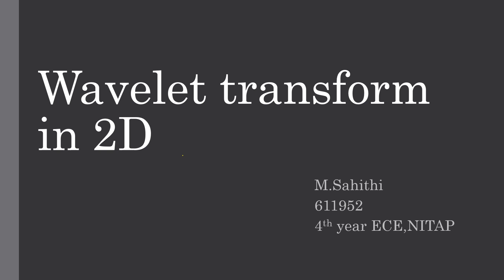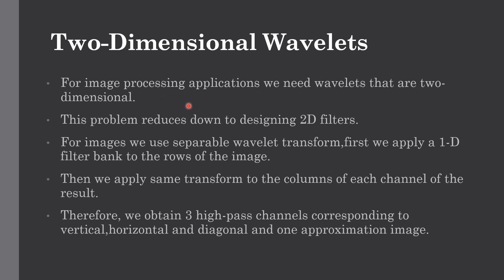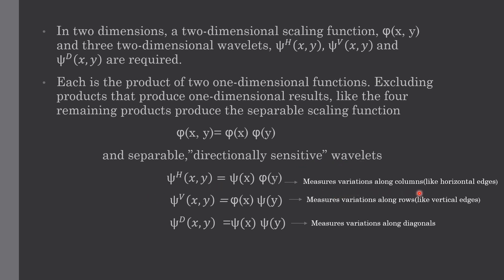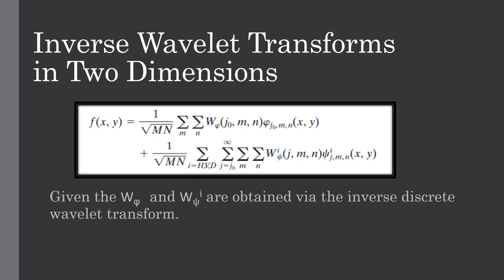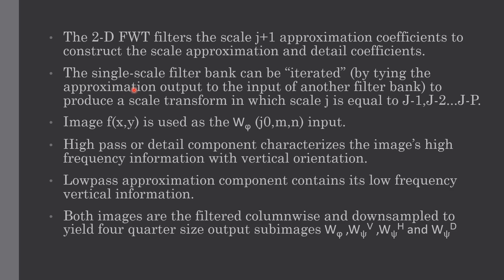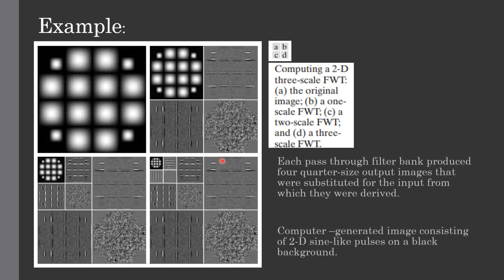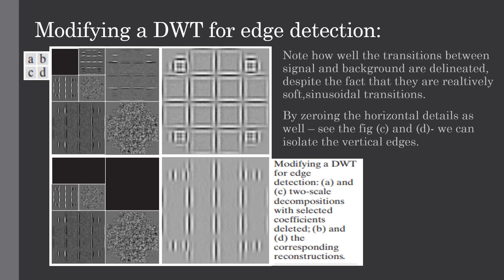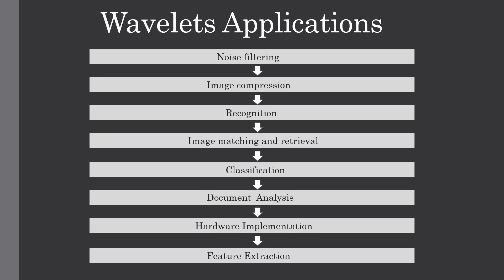Wavelet transform in 2D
M.SAHITHI
611952
IV ECE